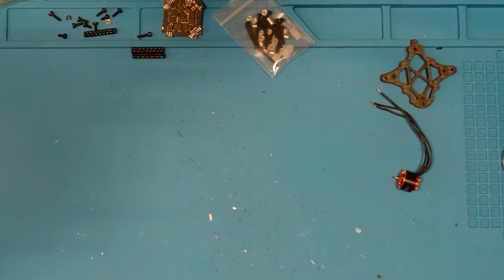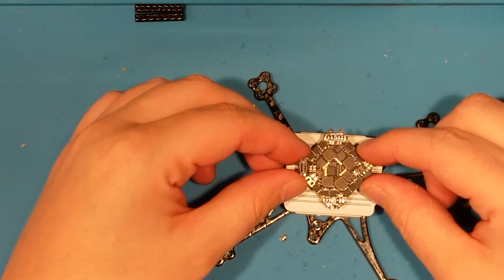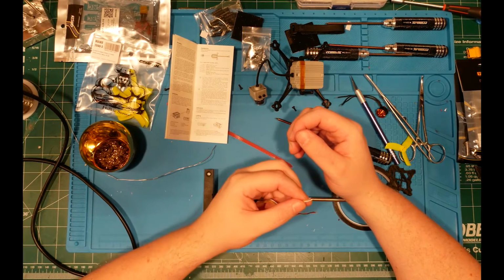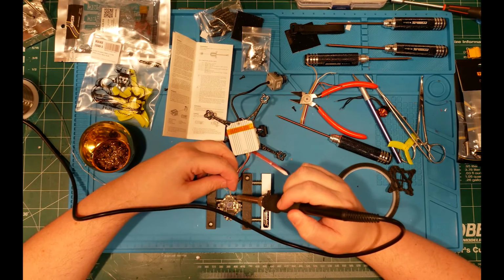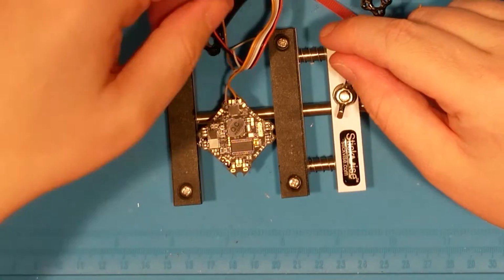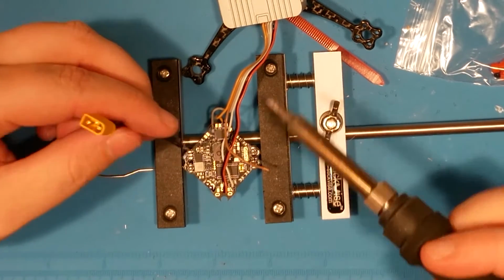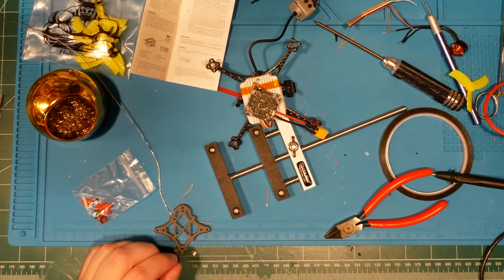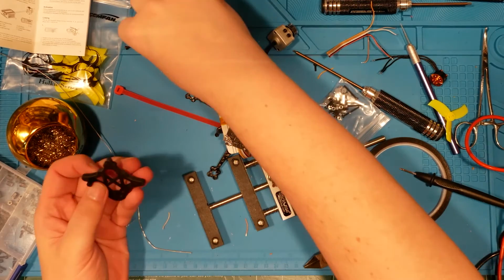DJI HX115 Part 2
I continue the build, but go in a different direction.